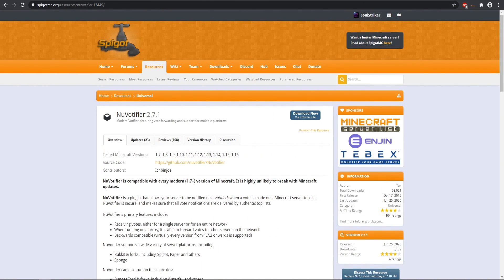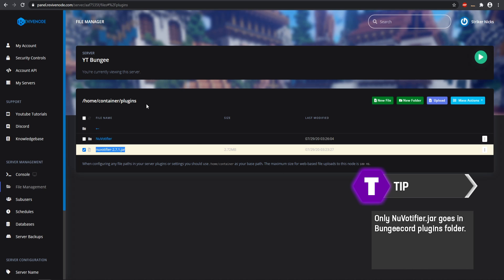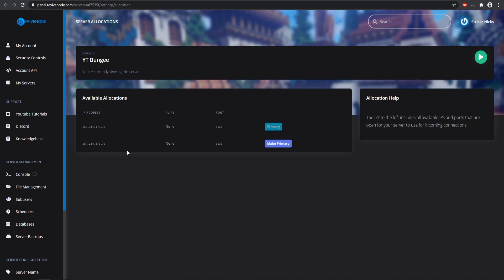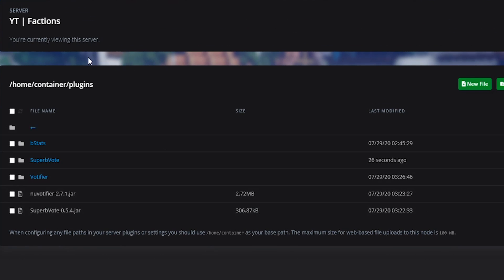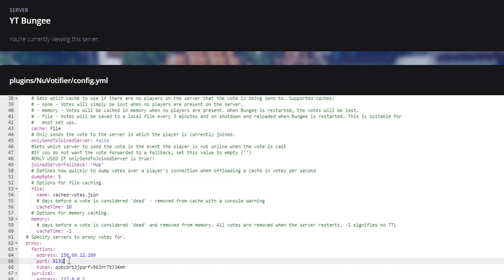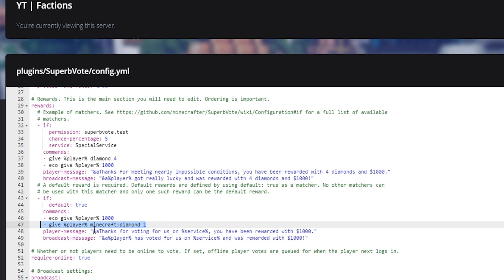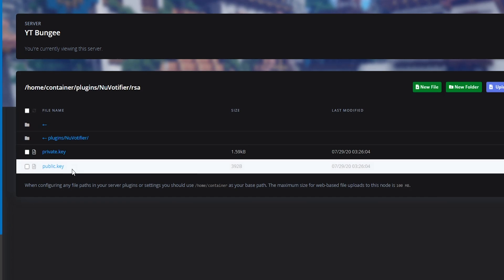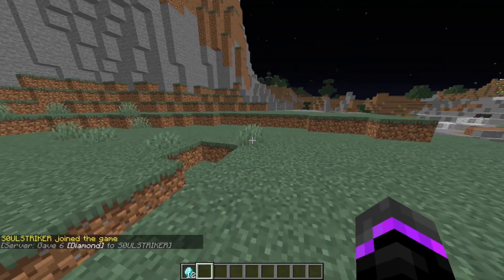BungeeCord Voting | Minecraft Servers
Bungeecord votifier setup using Minecraft Votifier plugin used with Bungeecord. Today I show you how to setup bungeecord voting and get votes fowarded to your spigot servers. SuperbVote allows you to get rewards for your votes as well.

Timestamps
Intro - 0:00
PreSetup - 1:26
BungeeConfig - 2:28
Add Servers - 3:30
Rewards for Votes - 6:15
Testing Votes - 7:15